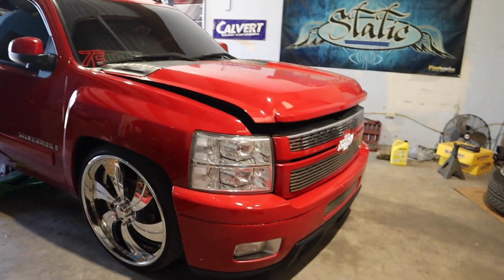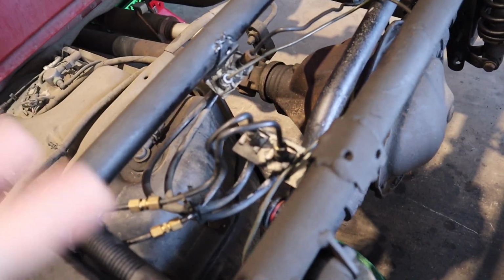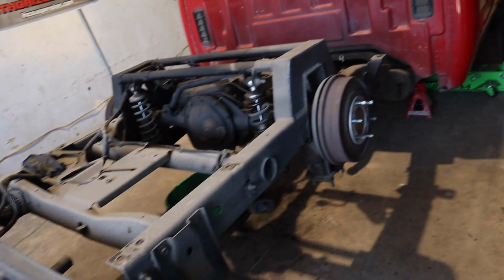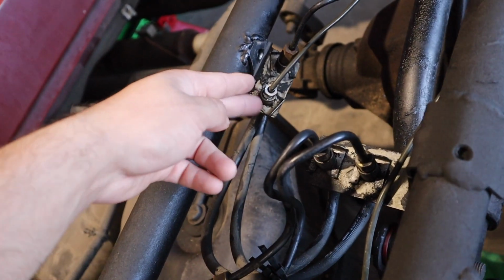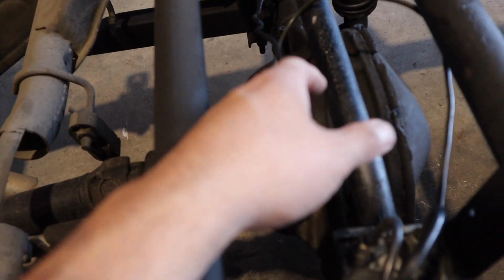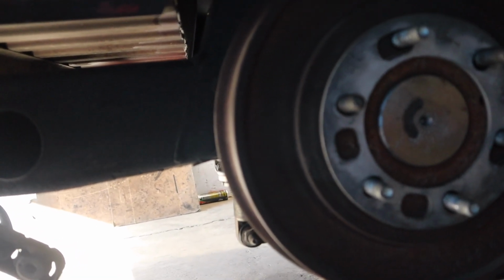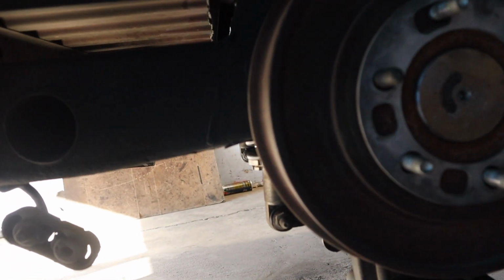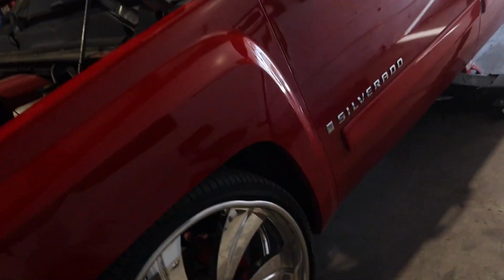Fixing Brendas Truck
The truck came in with some break lines leaking we took care of the problem.